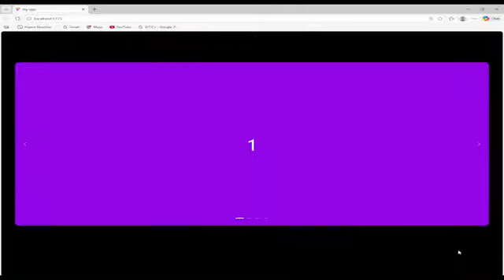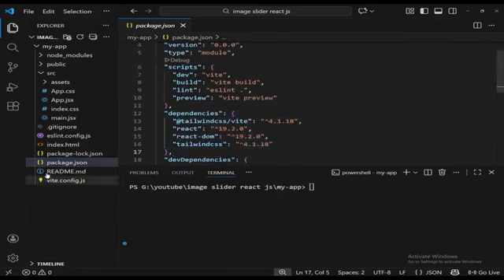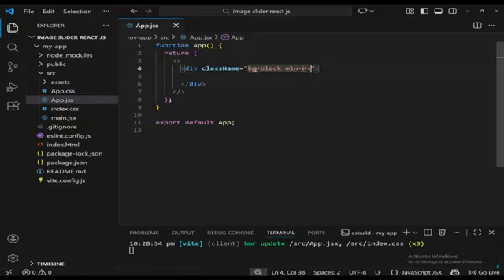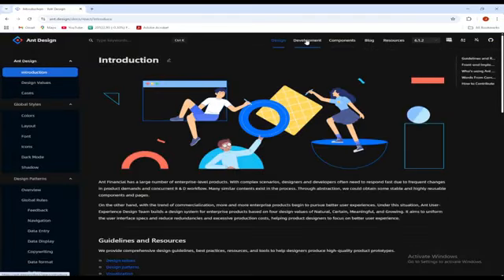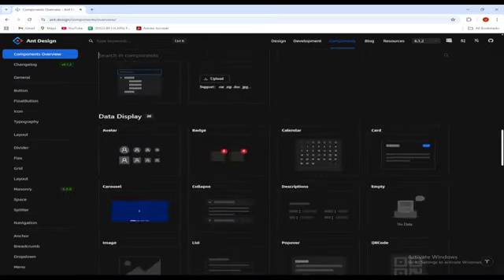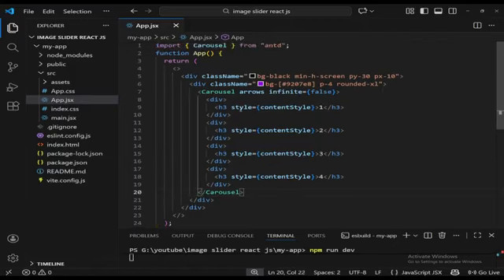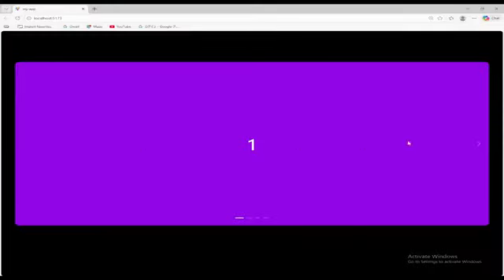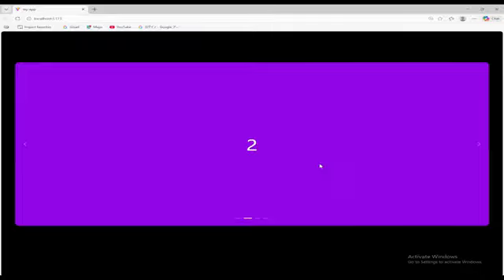Image Slider in React JS ⚡ 5 Minutes Tutorial | Smooth Animation UI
Agar tum React JS seekh rahe ho, toh ye video tumhare liye perfect hai! 🚀
Is video me hum Image Slider (Carousel) sirf 5 minutes me banaenge — clean code ke saath 💻
👉 Is tutorial me tum seekhoge:
Smooth Image Slider Animation
React JS basic logic
Clean & modern UI design
Beginner-friendly approach
⚡ Fast, simple aur practical tutorial — bina confusion ke!